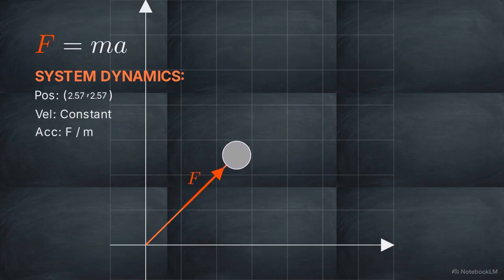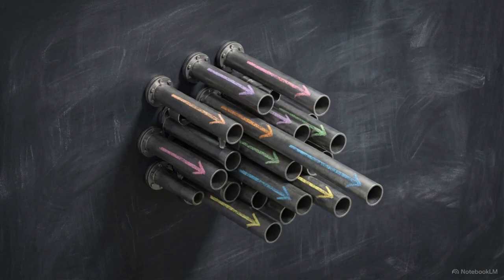The Physicalist Engine Economics as Materials Science